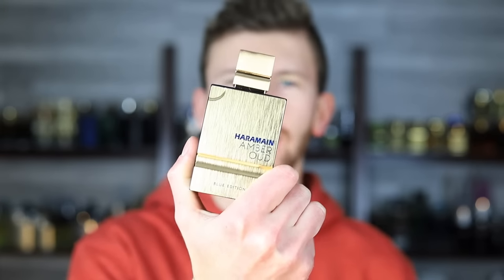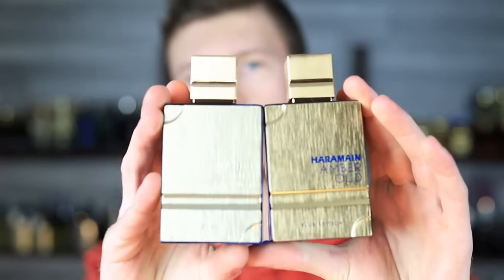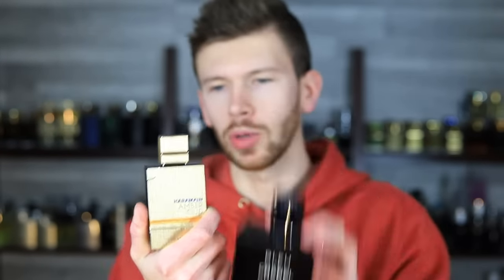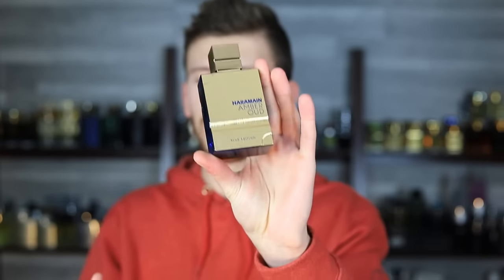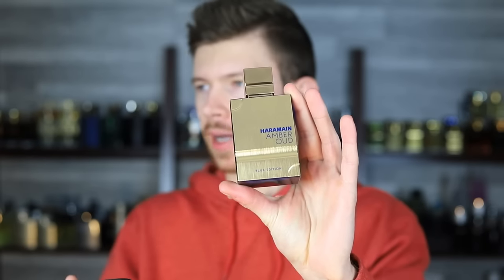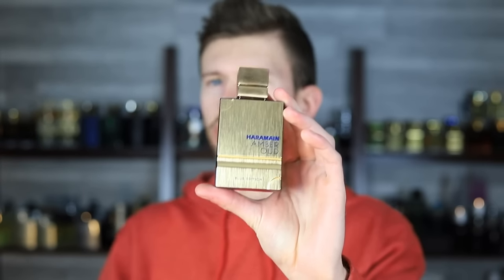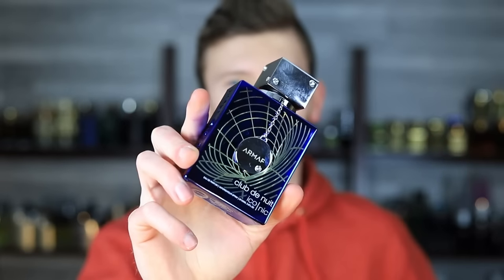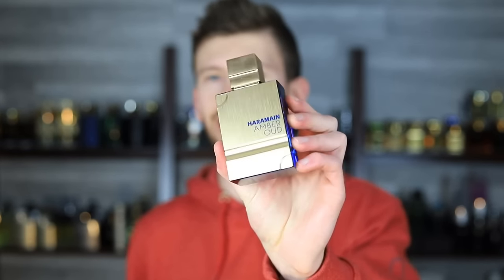Premium Bleu de Chanel Clone With Great Performance — Al Haramain Amber Oud Bleu Edition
Al Haramain Amber Oud Bleu Edition

10 Of The Most ADDICTIVE Fragrances In My Collection

10 FRAGRANCES THAT ARE WORTH 10X THEIR DISCOUNTED PRICE